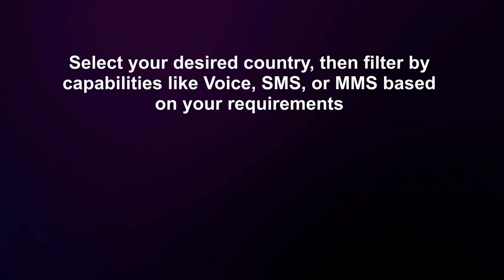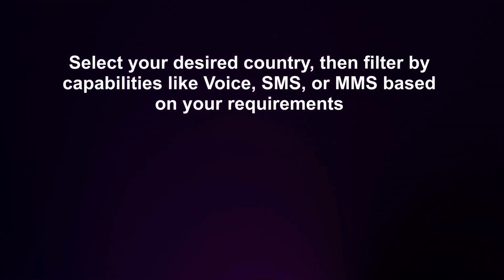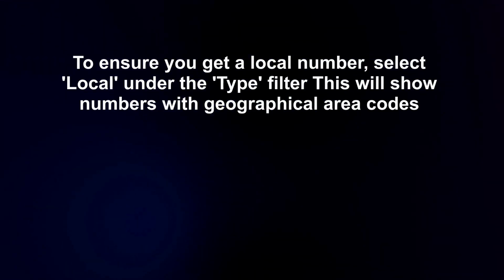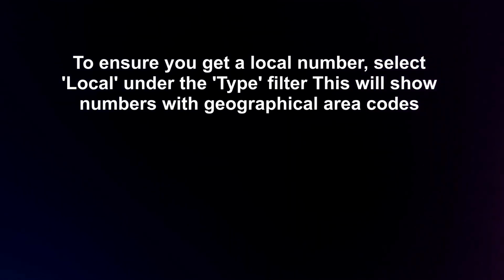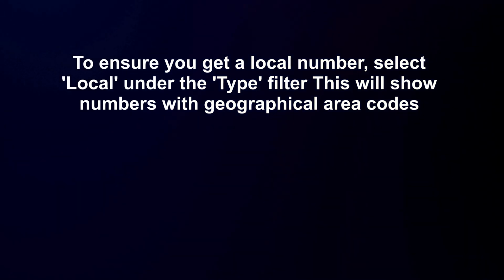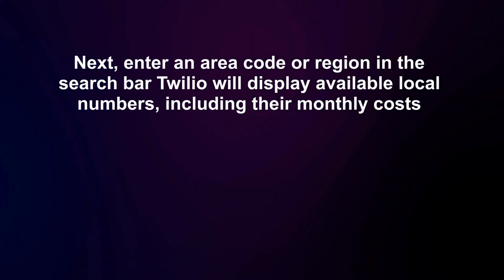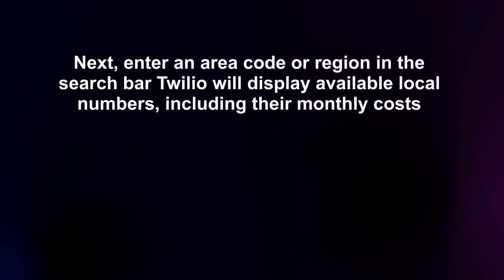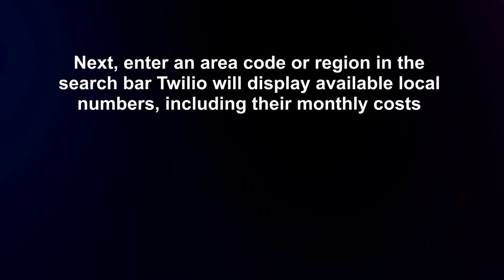How to Buy a Local Number on Twilio - GUIDE!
How to Buy a Local Number on Twilio explains the steps for acquiring a local phone number through the Twilio platform. Obtain a local presence for your communications.

00:00 Intro
00:05 How to Access Phone Numbers
00:12 Start Buying a Number
00:18 Select Country & Capabilities
00:25 Choose Local Number Type
00:32 Search for Area Code
00:39 Review Available Numbers
00:46 Select Your Number
00:52 Confirm Purchase
00:58 Your Number is Active
01:05 Get Started with Twilio